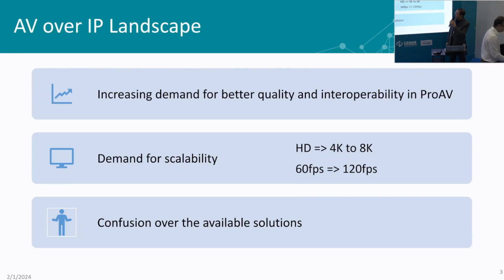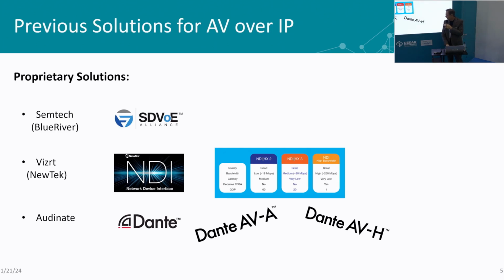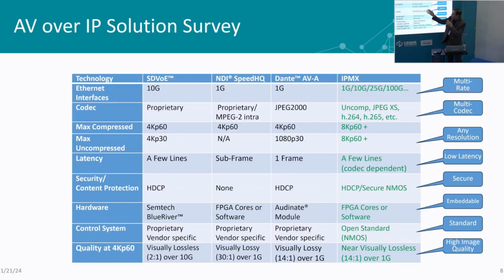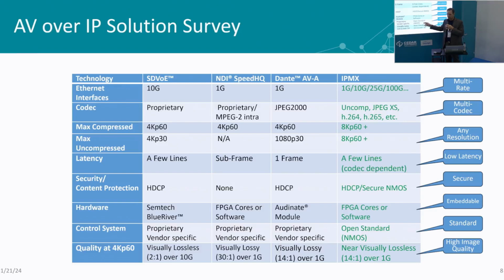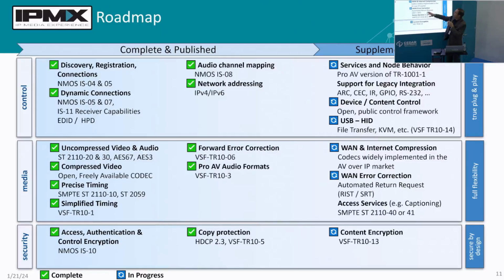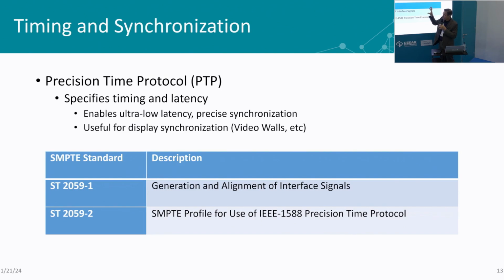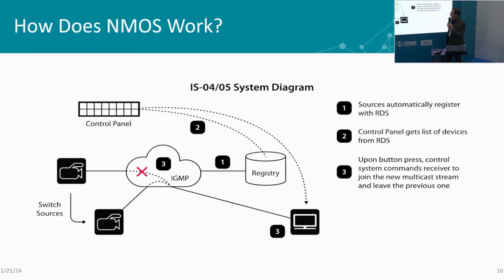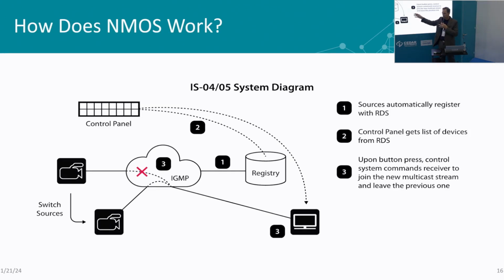ISE24 IPMX Theater IPMX Demystified Nextera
IPMX Demystified
Jed Deame, Nextera